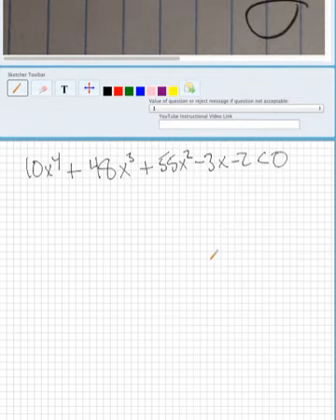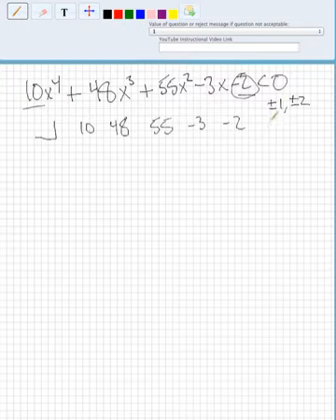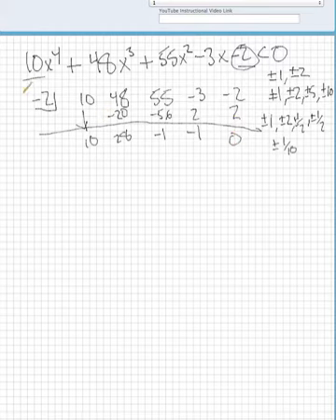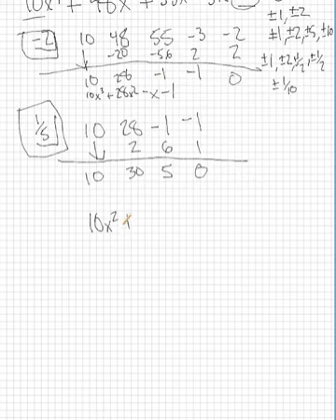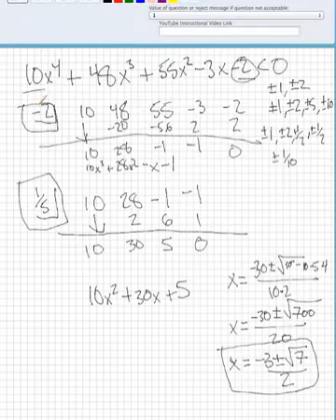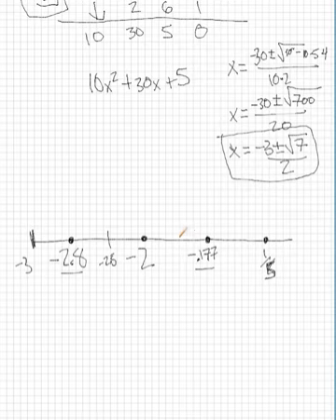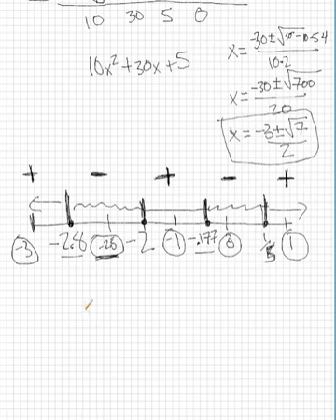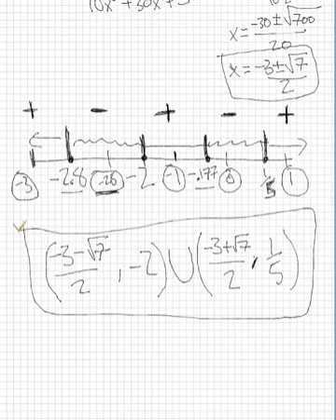SnapMath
Pre Calc